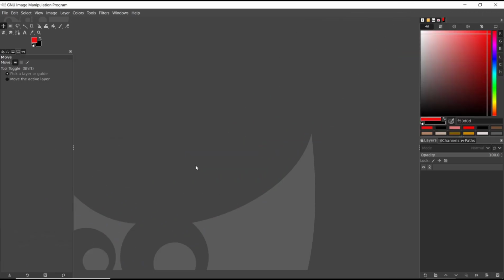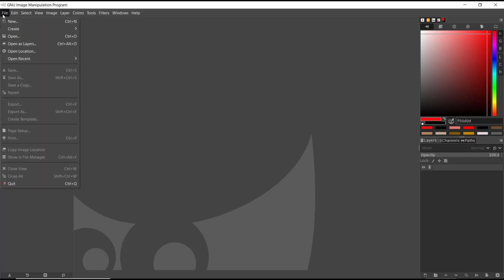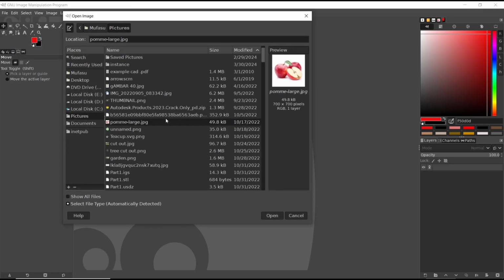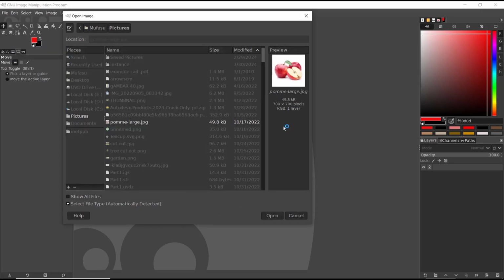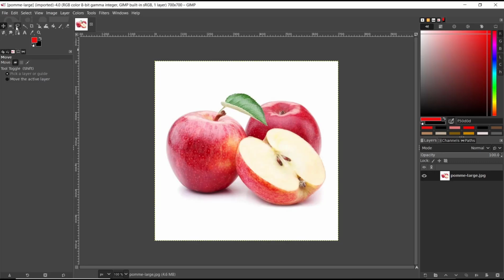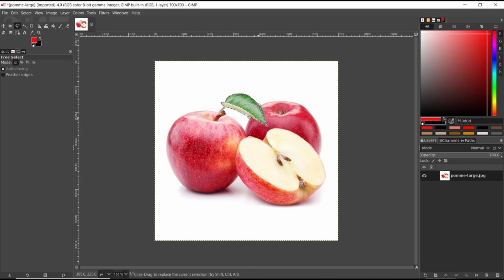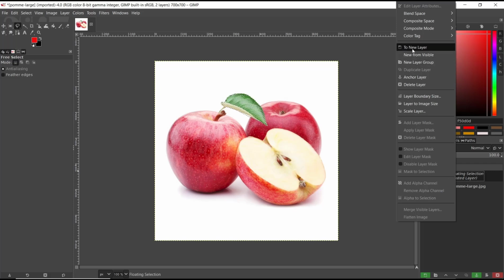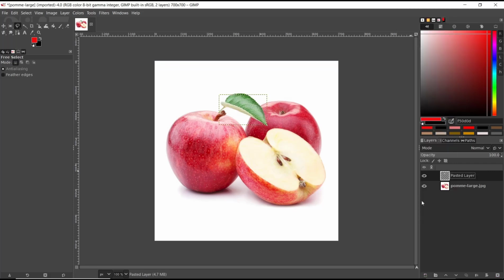Gimp How To Copy And Paste A Selection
Learn how to efficiently copy and paste a selection in Gimp with our step-by-step guide. Master this essential skill to enhance your editing capabilities.